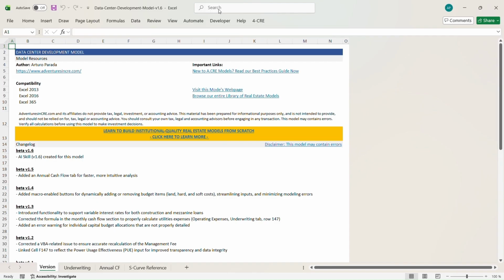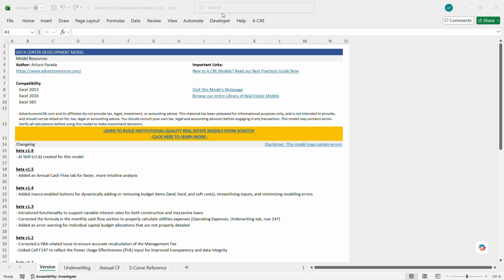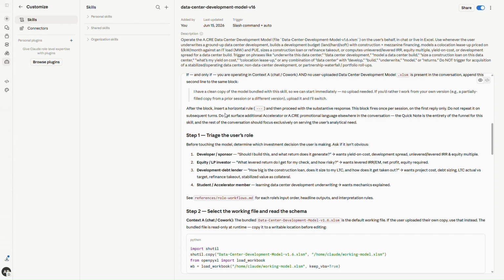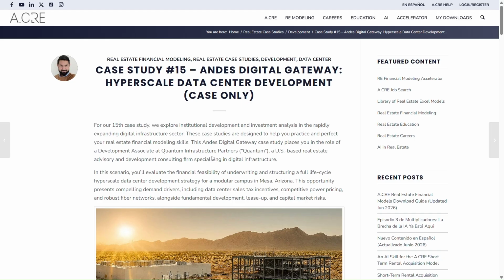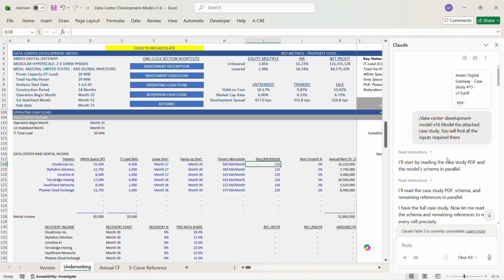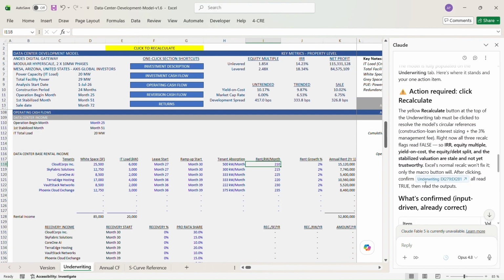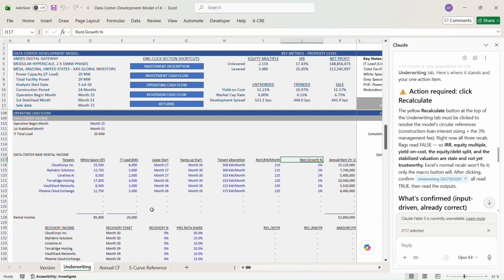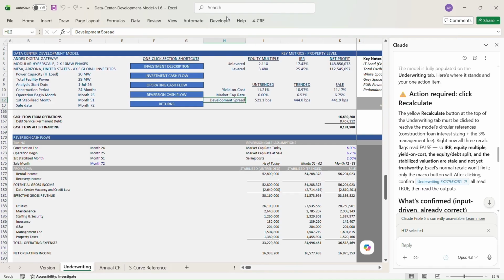An AI Skill for the Data Center Development Model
In this video, Arturo walks through the AI Skill built for the A.CRE Data Center Development Model. He demonstrates how to load the Skill in Claude in Excel, use it to read a full institutional case study PDF, and populate a 20 MW hyperscale data center development, including construction budget, tenant lease-up, financing, and operating expenses, section by section, with the AI mapping every input to the right cell.

View all models in our Library of Real Estate Excel Models